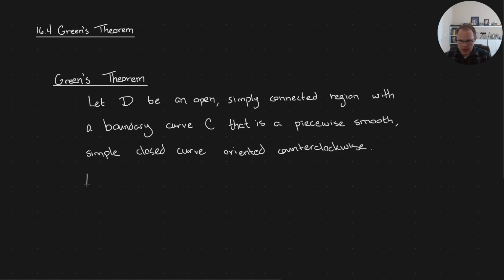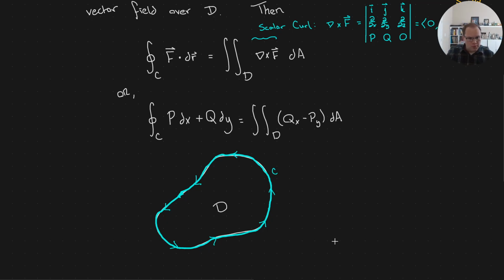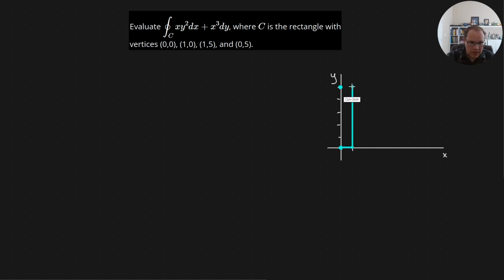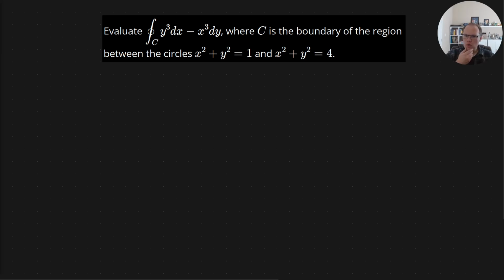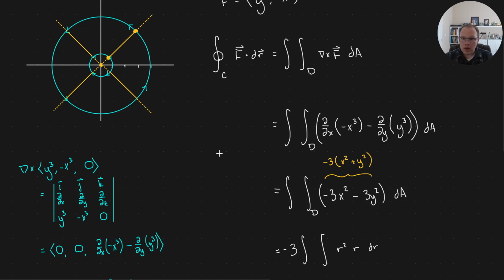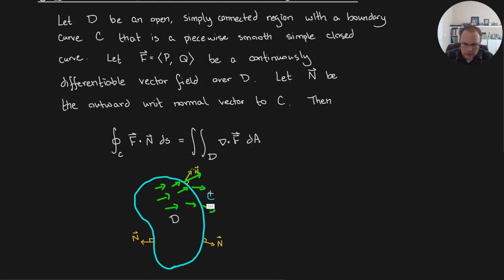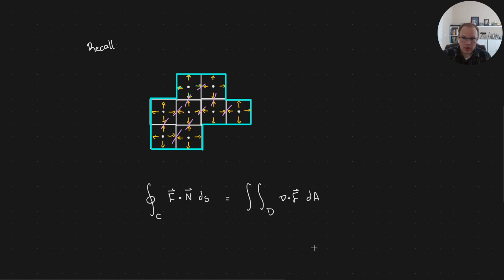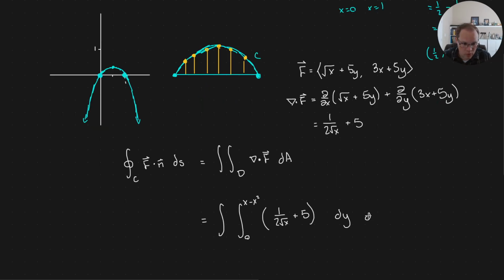16.4 Green's Theorem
0:00 Green's Theorem (Circulation Form)
15:39 Green's Theorem (Circulation Form) Example 1
23:20 Green's Theorem (Circulation Form) Example 2
31:52 Green's Theorem (Flux Form)
45:08 Green's Theorem (Flux Form) Example